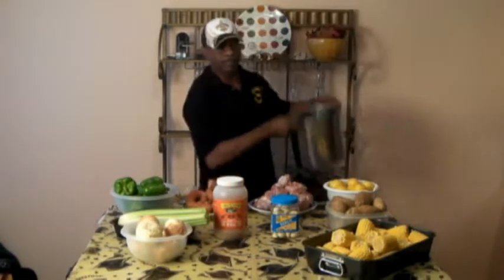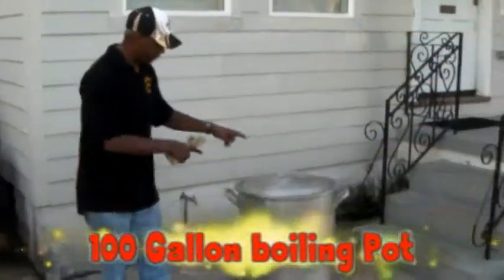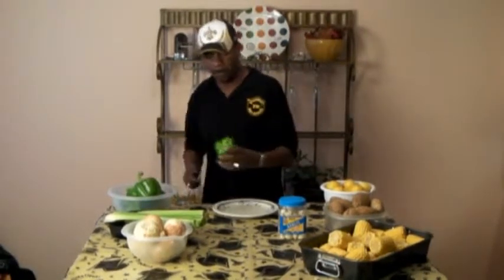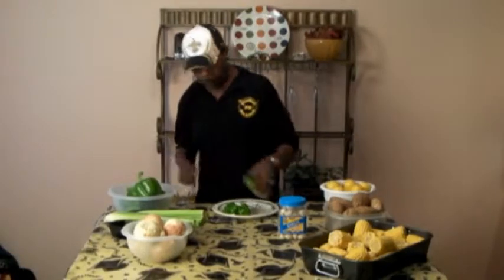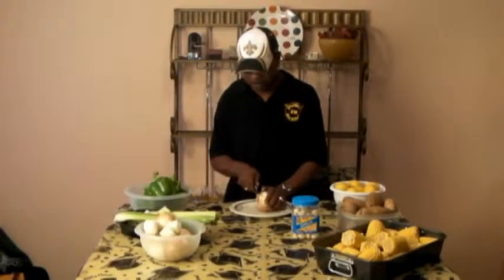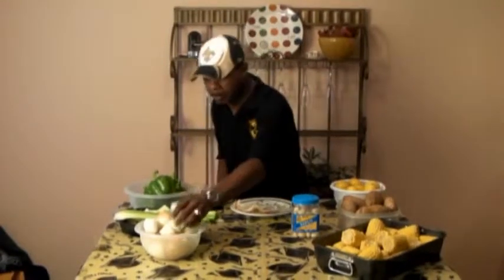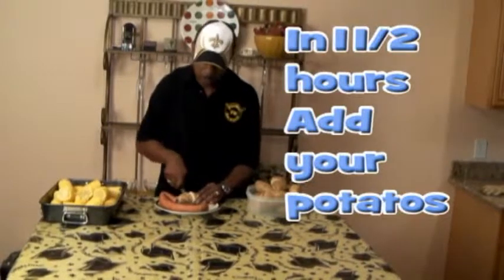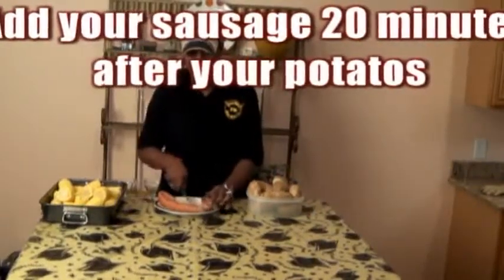Who Dat Cooking Show.flv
How to boil turkey necks with all the trimmings